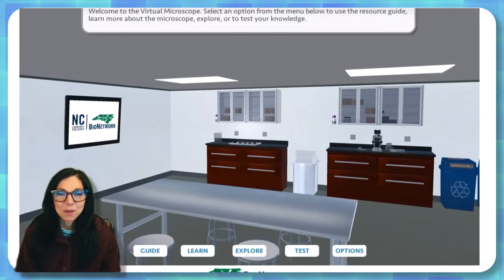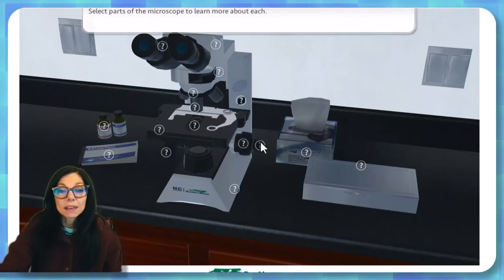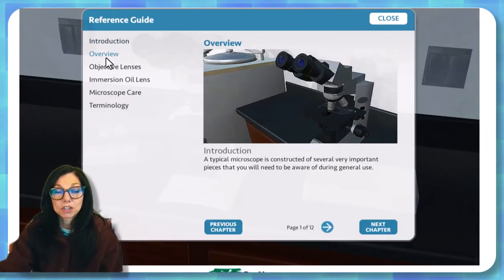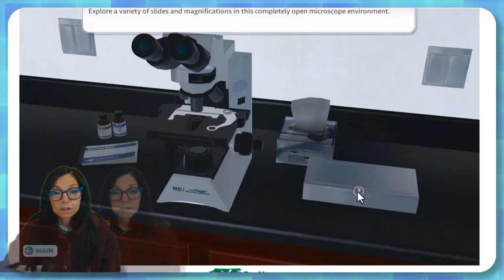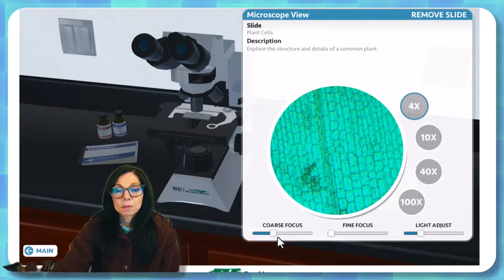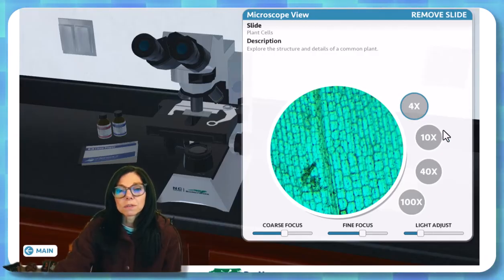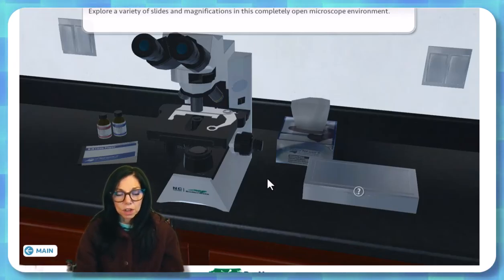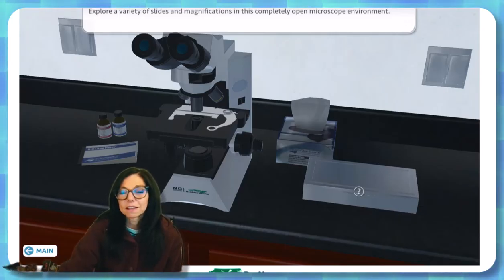Virtual Microscope lab